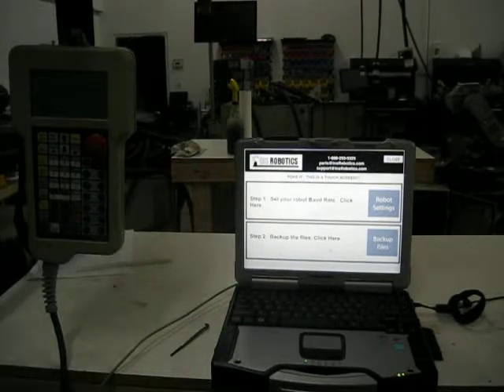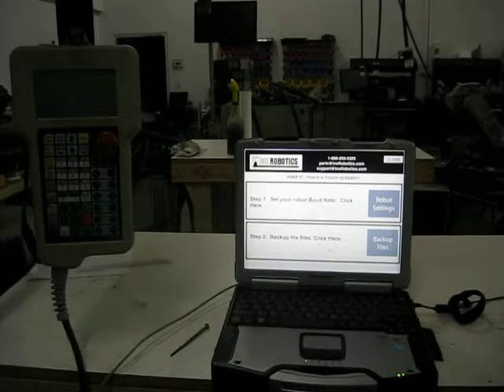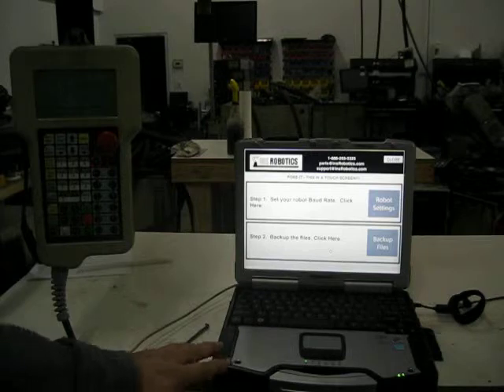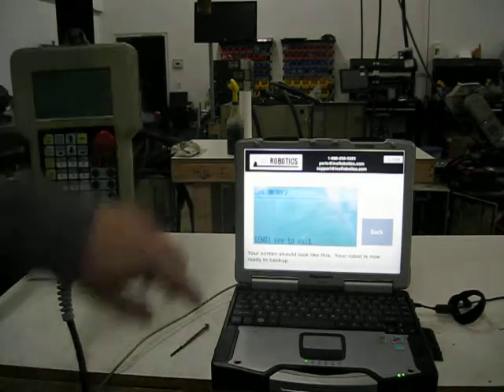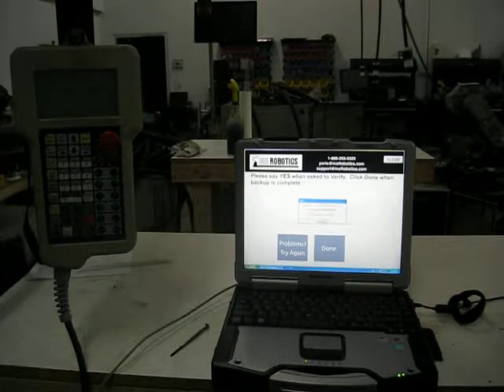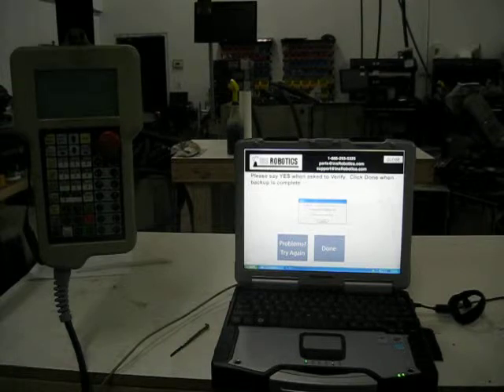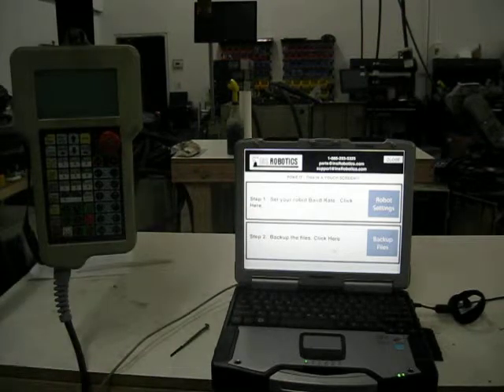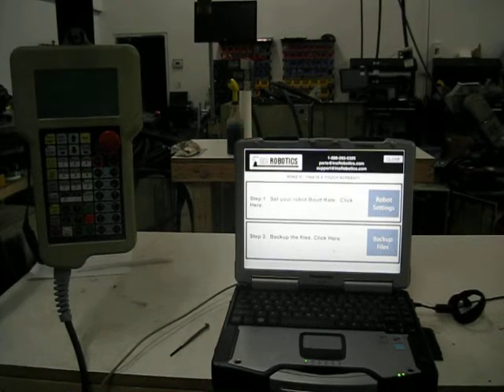INS Robotics Panarobo / Panasonic robot backup YA-1APCM1Y00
Older Panasonic robots need special software p/n YA-1APCM1Y00 to backup the programs and system data.  INS is the only authorized reseller of this software.  We are also are happy to answer any questions you have about it.  In addition, INS offers a Panasonic toughbook with this software preloaded and an additional help software to make backups extremely easy.  Sorry the video does not have better lighting.